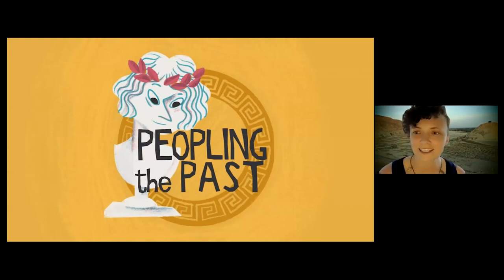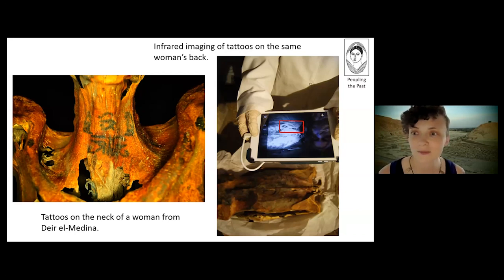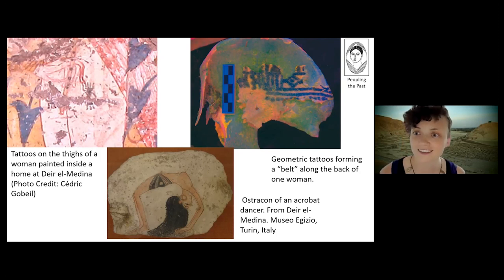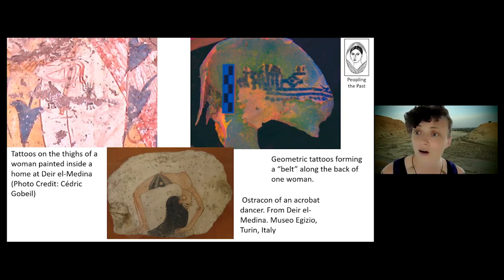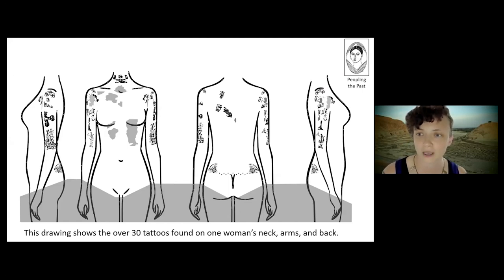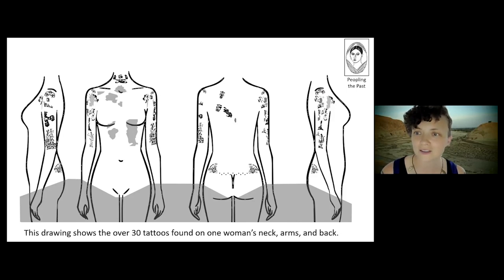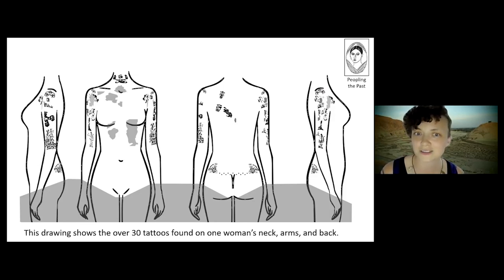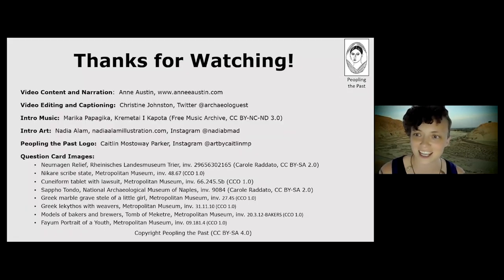PtP 17: Tattoos in Ancient Egypt with Anne Austin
Dr. Anne Austin discusses tattooing in ancient Egypt, including who was tattooed, how tattoos are studied, and what tattoos might have meant within the community in ancient Egypt.

(Warning: Video contains images and discussion of human remains. The Peopling the Past policy on the study and display of human remains can be found

Check out this video's page at PtP for more information and resources